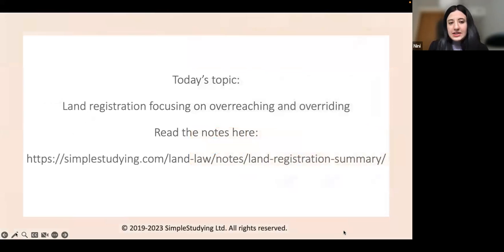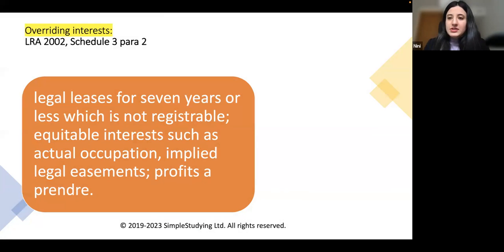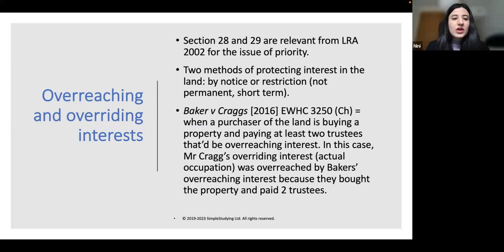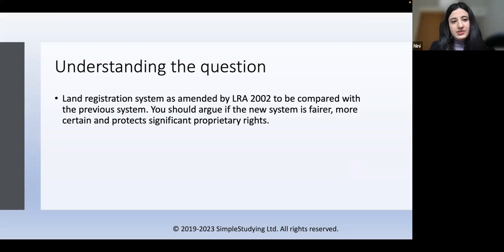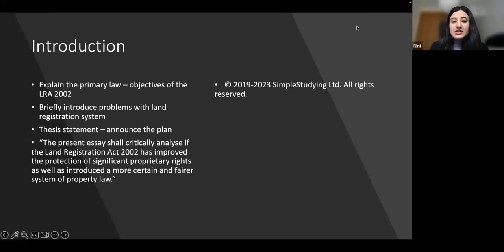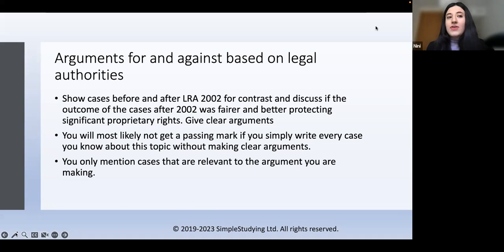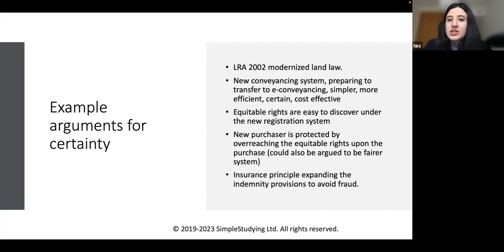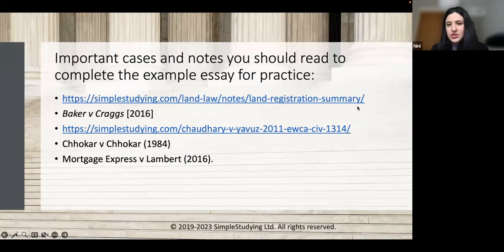Land Registration Focusing on Overreaching and Overriding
How does a first-class student answer Land law essays or problem questions? SimpleStudying gives you top tips.